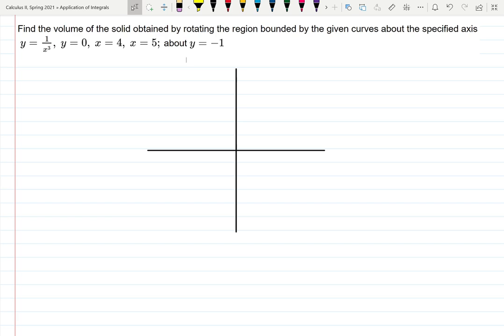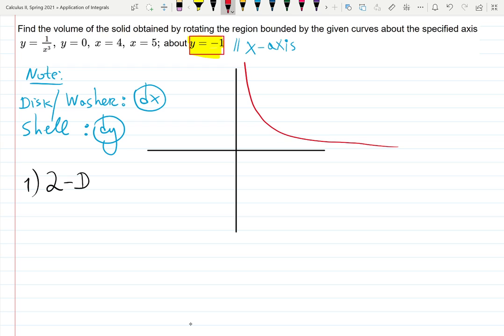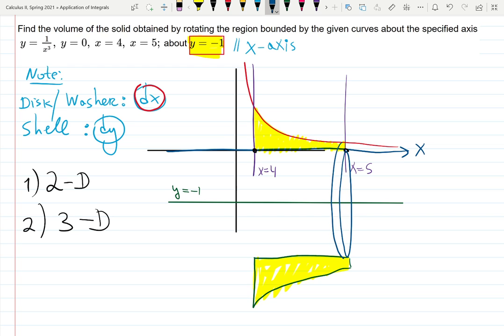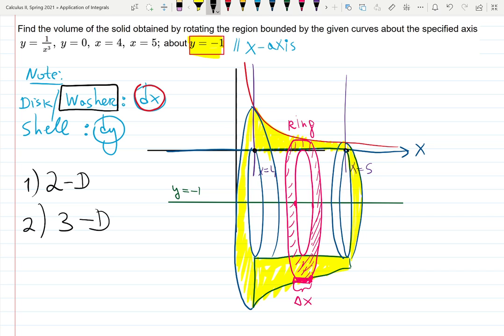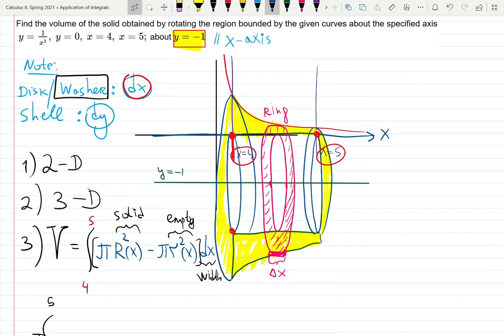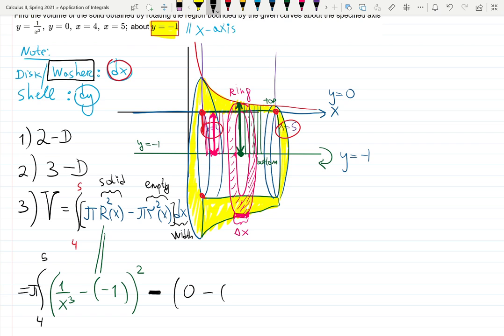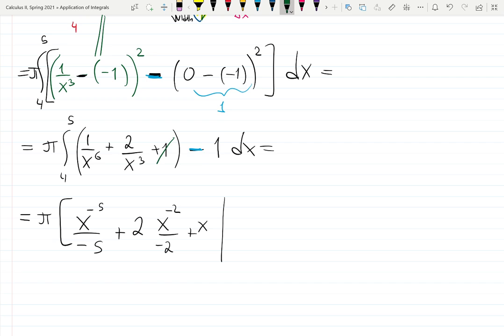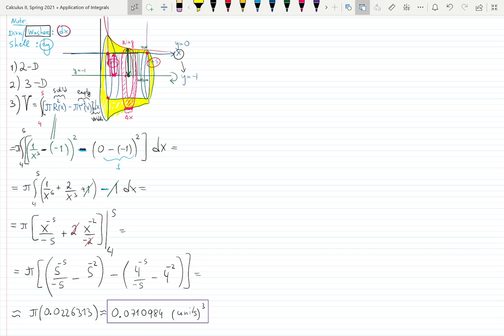7.2 HW#13 : Washer with a shift: y=1/x^3, y=0, x=4, x=5; about y=−1 (dx case)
Find the volume of the solid obtained by rotating the region bounded by
y=1/x^3, y=0, x=4, x=5;  about y=−1
dx case